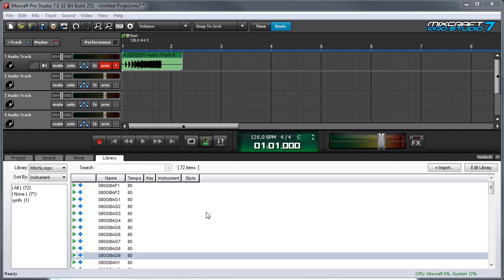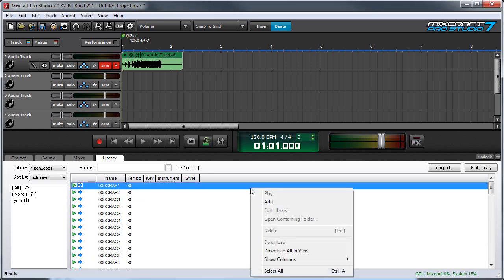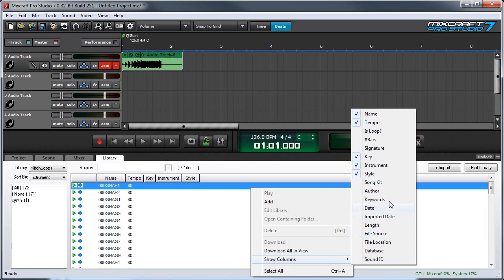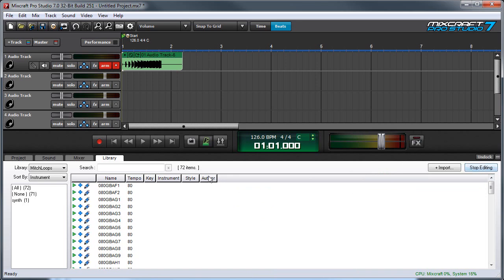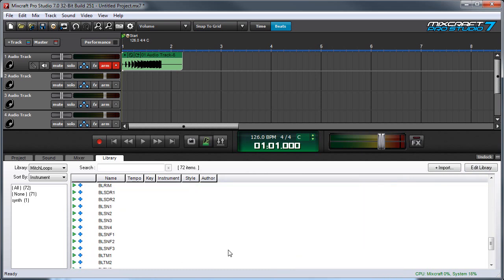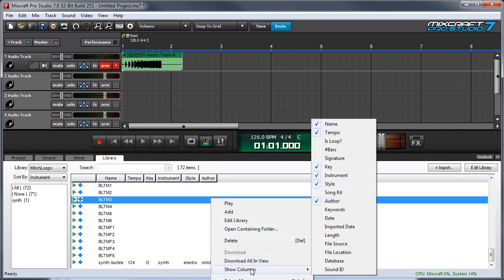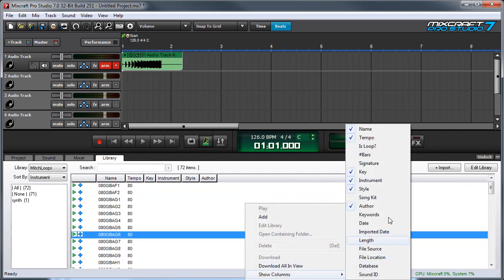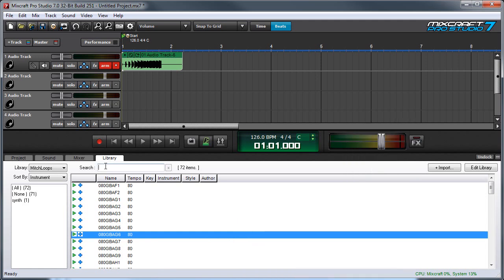Mixcraft 7 Loops & Library: Organizing The Mixcraft Library With Additional Categories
Here's how to use Mixcraft's "hidden" sort columns to help organize user and included loops.